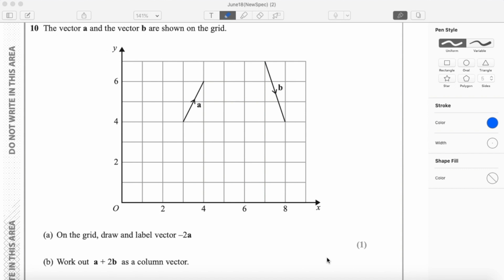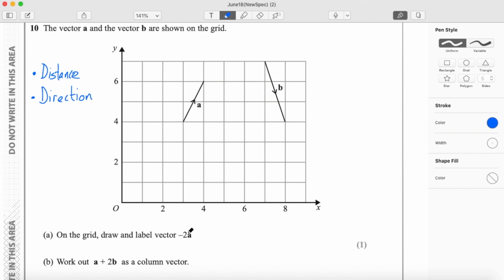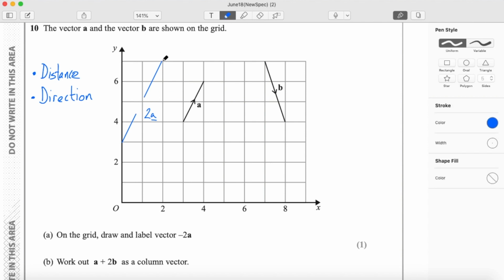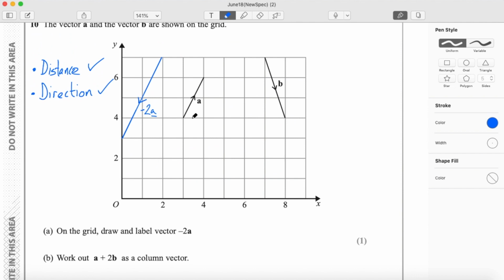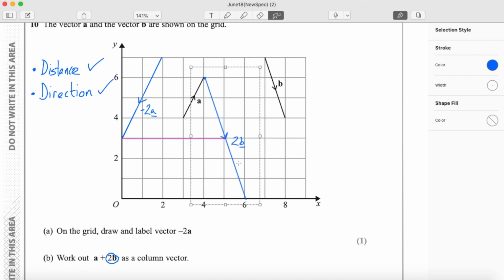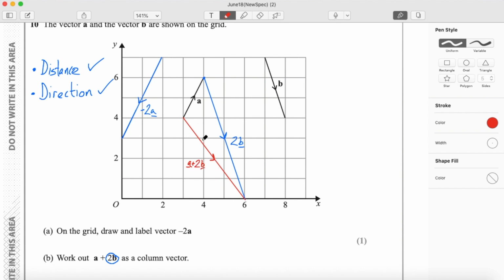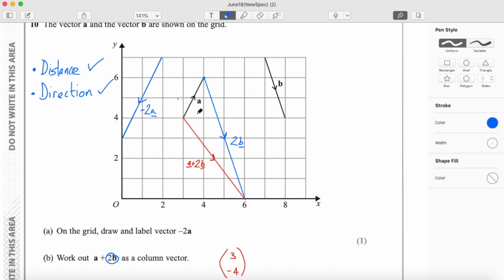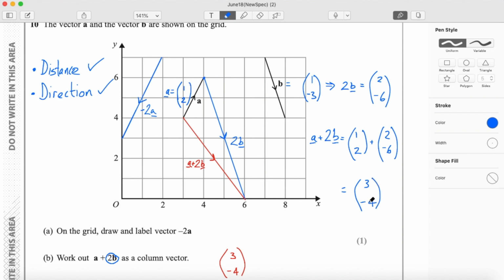Maths GCSE Revision | GCSE Maths Past Papers | Edexcel June 2018 Calculator (Paper 2) | Question 10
This is a video solution for Q10 of June 2018's Calculator Paper